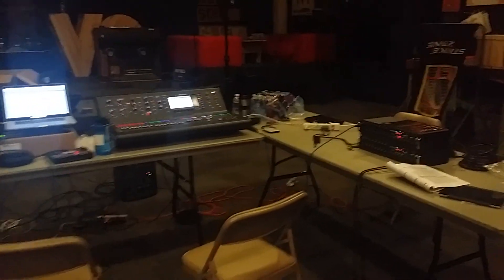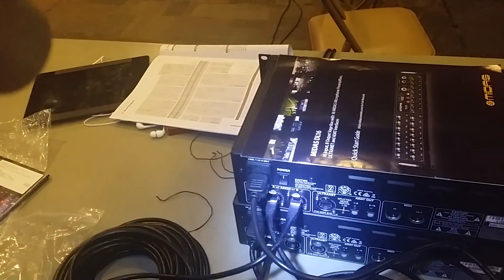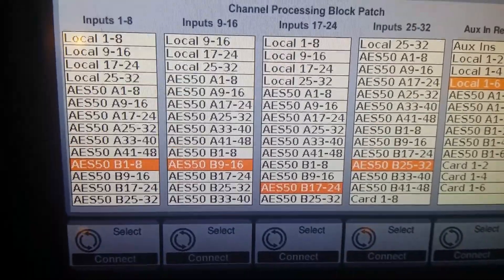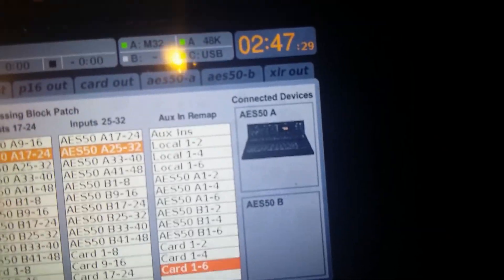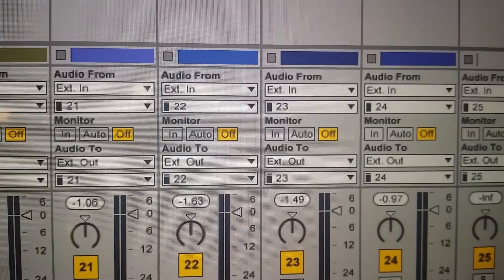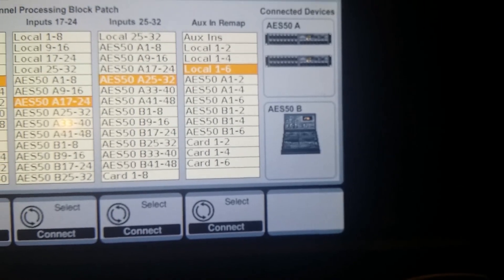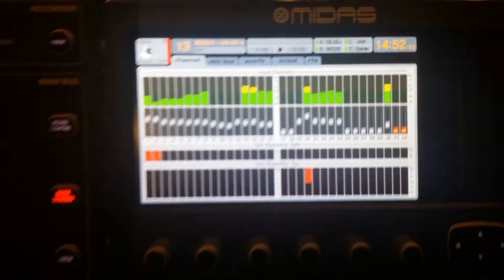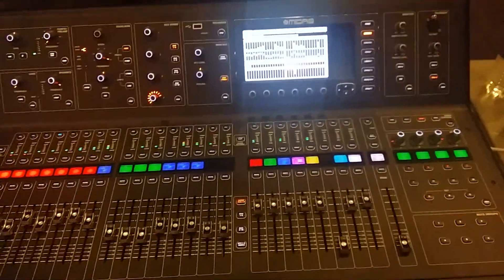Connecting a M32 and a M32R, Sharing DL16s, and Recording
This is a proof of concept for our new setup. The full sized M32 and two DL16s will be set up in Kingsway's Cherry Hill campus and will be using AES50 to send channels over ethernet. We will also be using a Dante option card to send channels to our Digital Audio Labs LiveMix system.

The issue is that the LiveMix system needs 24 channels, not 32, so we are forced to send bussed mixes over dante, making our desire to multitrack that much harder. The solution comes by sharing the same 32 inputs from the DL16s (and more) with another AES50 mixer and recording from that mixer.

I used a M32R in this video because we purchased that for our REVO Youth Church venue, but it would make much more sense to use a X/M32 Core.

**The best way to do this would really be using a Klark Teknik DN9650 with a Dante card in it, but since we don't have one of those yet, this will work**